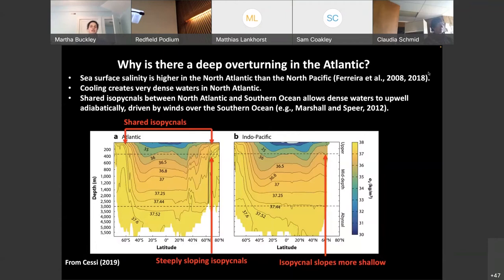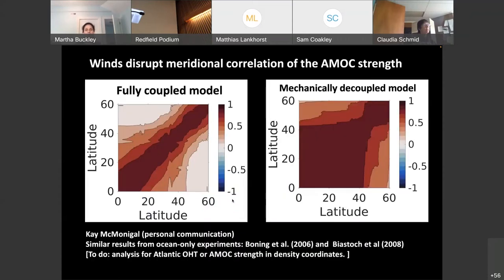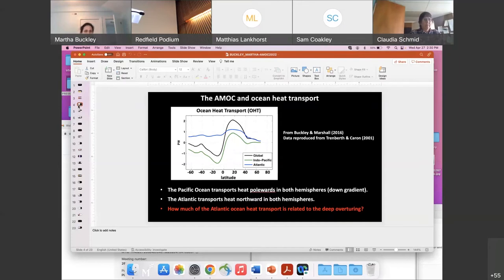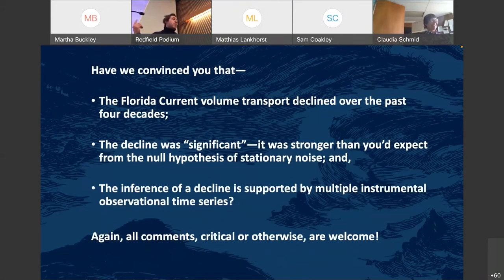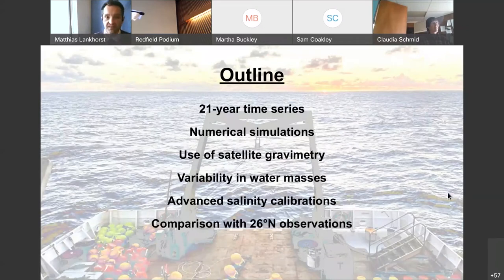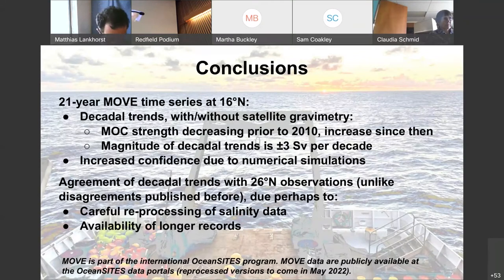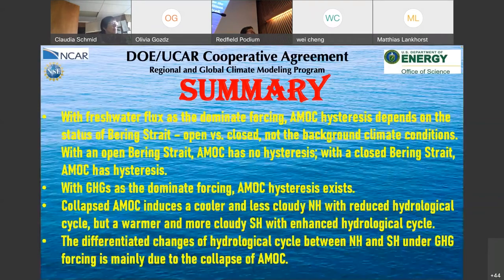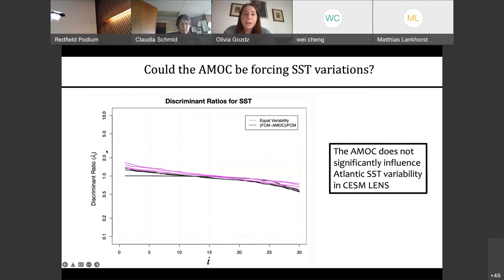2022 US AMOC Science Team Meeting -- Session 6: AMOC State, Variability, and Change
US CLIVAR 2022 US AMOC Science Team Meeting, held April 25-28, 2022.
00:00 Intro
00:15 Martha Buckley (George Mason University)
31:30 Chris Piecuch (WHOI)
45:20 Dan Amrhein (NCAR)
59:02 Matthias Lankhorst (Scripps Institution of Oceanography)
1:15:50 Aixue Hu (NCAR)
1:31:42 Olivia Gozdz (George Mason University)
1:47:32 Discussion